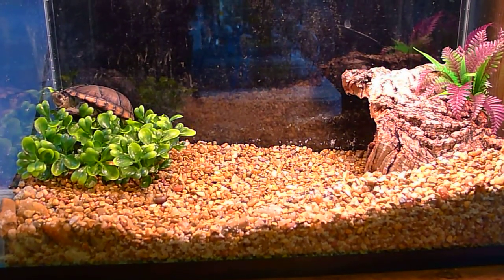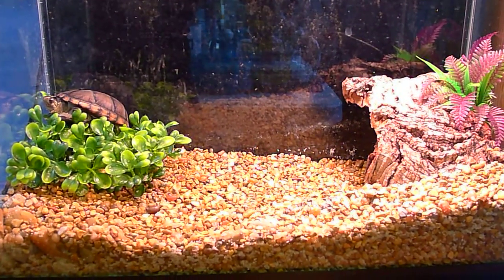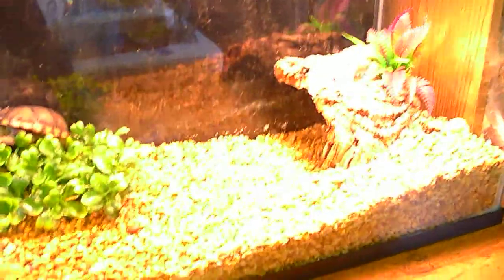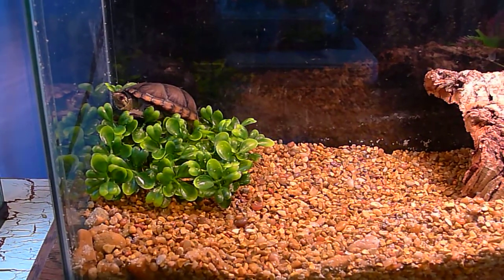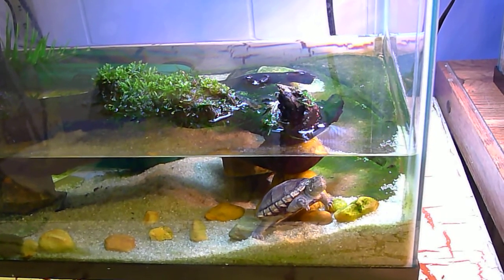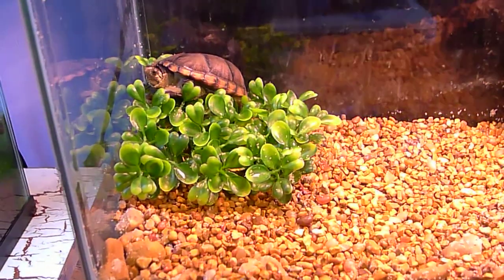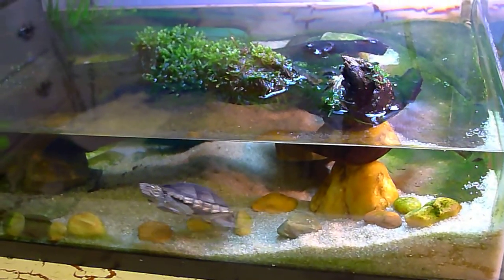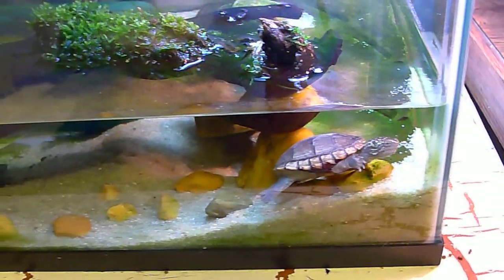Basking Tank For Mud Turtles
Little Butterbean loves to bask when the house is quiet and she feels safe.  Tootsie used to bask when she was tiny but doesn't any longer.  At least I've never seen her bask.  I have a small box with a heat lamp that I put them in when I clean the tank and Tootsie seems to really like it.  She normally sleeps, sometimes for hours.
I ended up with an extra tank after my 10 gallon sprung a leak.  It could have been a serious disaster.  Fortunately I was home to save the fish!  So I decided to set up a basking tank.  I have a piece of cork for them to climb on or hide under.  I also put in some plastic greenery that they like to dig around in.  Tootsie likes to go head first in it as if you can't see her rear end sticking up out of it.  Hopefully I can get video of that some day.